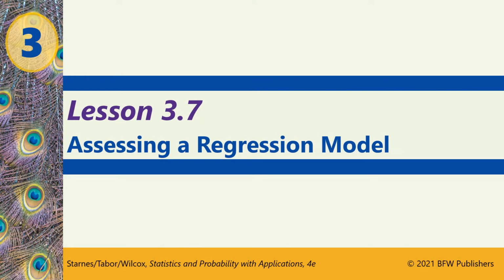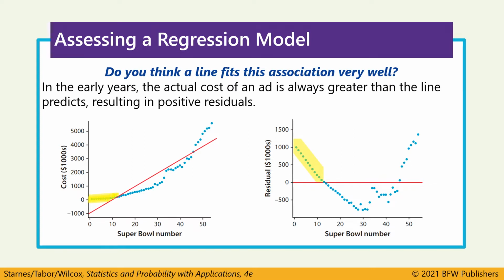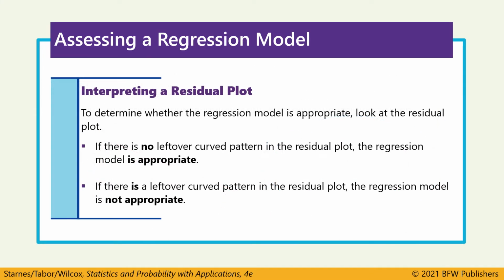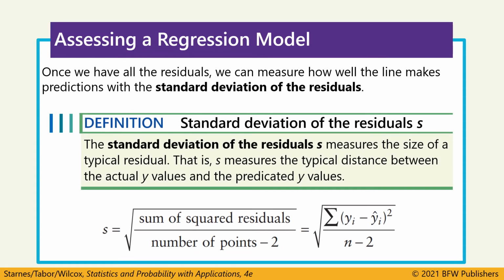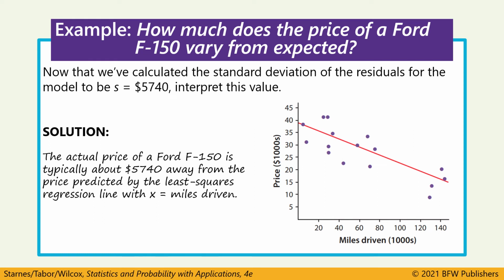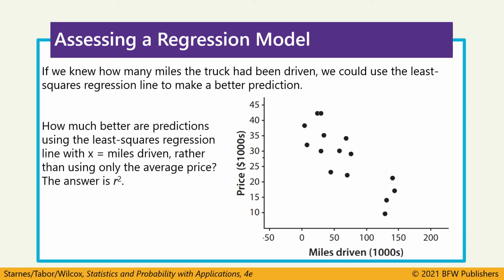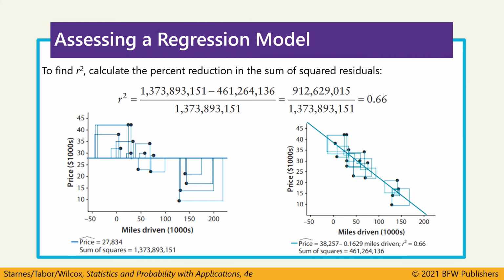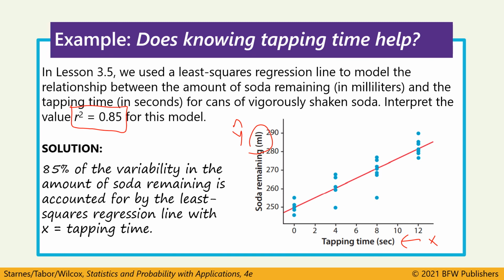Stats Honors: 3.7 Assessing a Regression Model